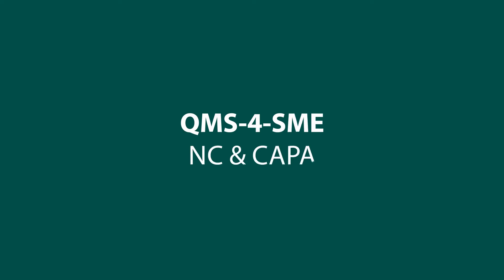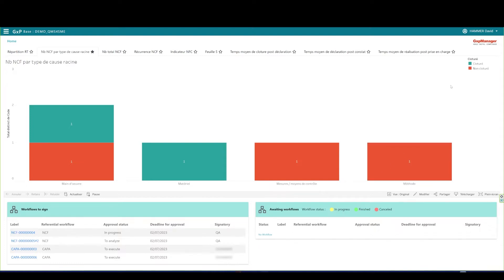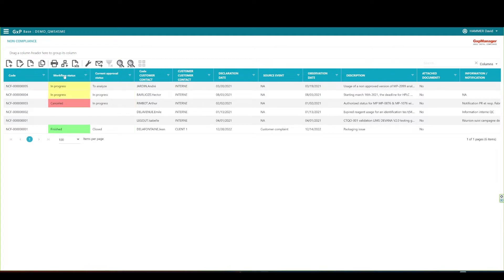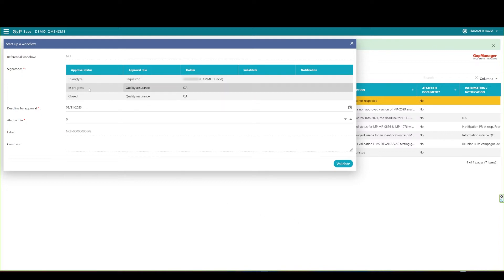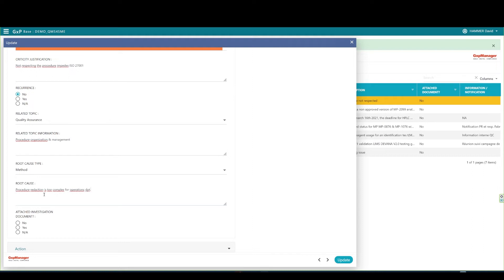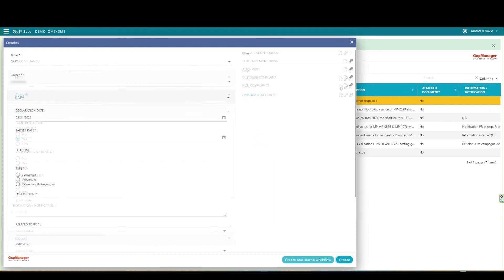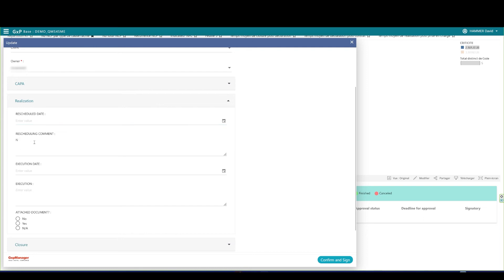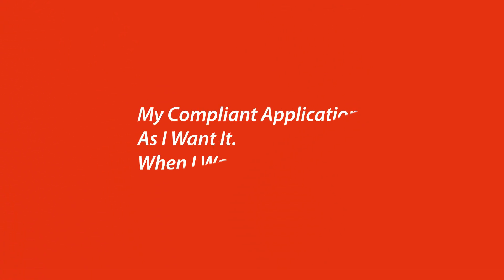QMS-4-SME - Quality Management System / Non-Compliance & CAPA Management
GxpManager's QMS solution: a complete and auditable Quality Management solution that can be implemented in just a few days.

GxpManager is a customizable software-as-a-service low-code application platform that offers single-sign-on and multi-factor authentication. Once logged in, users can choose their environment and application. The platform includes features for handling Non-Compliance and CAPA records, analytics, and customizable views of data sets. Users can also export data to PDF, Microsoft Word, or Excel formats, and utilize advanced searches and filtering options.

Video's Chapters
00:00:00 QMS4SME - NC & CAPA introduction
00:05:12 Non-Compliance workflow
00:07:47 Non-Compliance workflow analysis
00:10:26 Non-Compliance - Immediate action
00:11:32 Non-Compliance - CAPA plan
00:12:45 Non-Compliance - CAPA approval
00:14:57 Non-Compliance closure

XXLWOSJQKTARQJBU